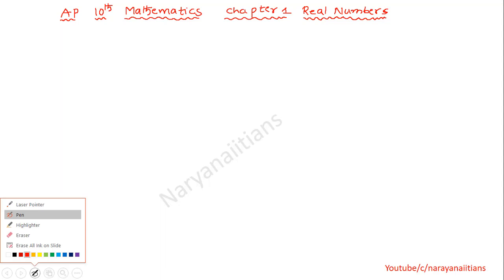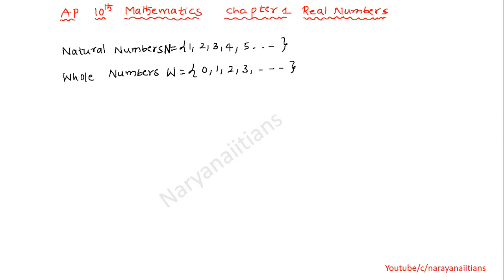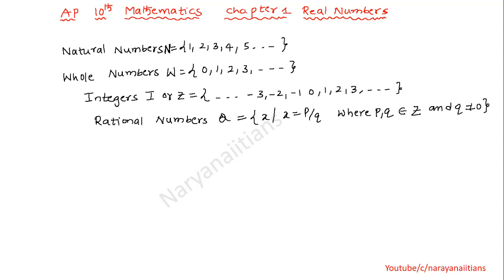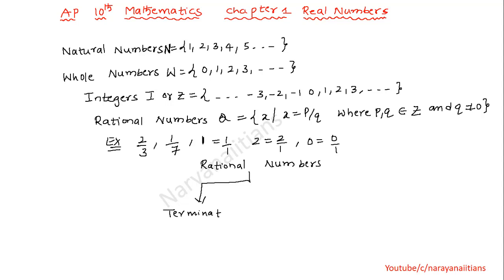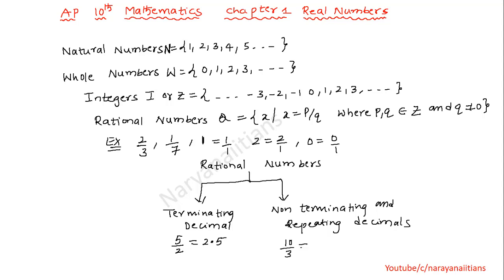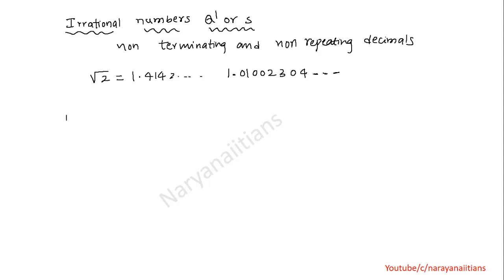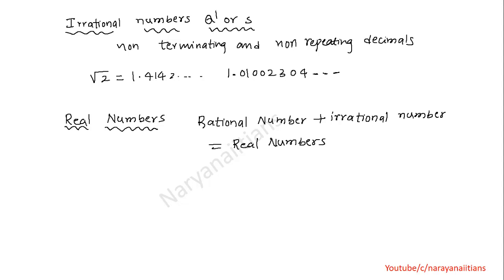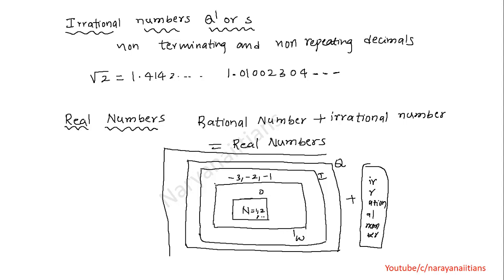Ap 10th maths|| chapter 1|| Real Nubers Introduction